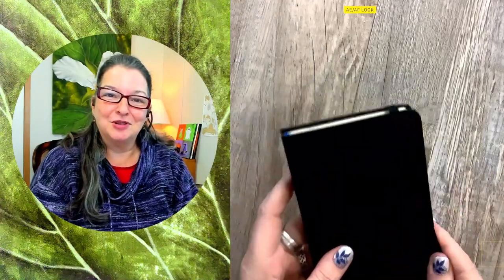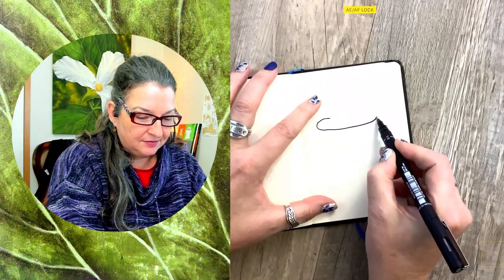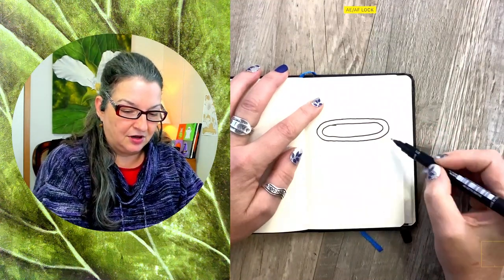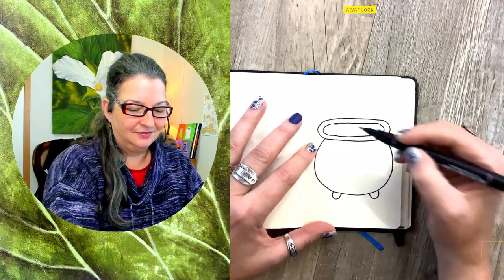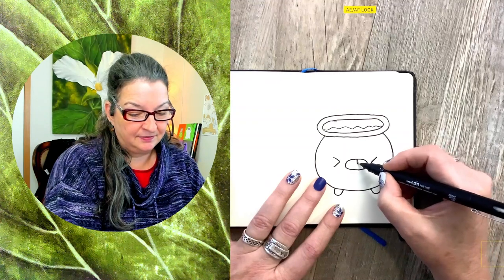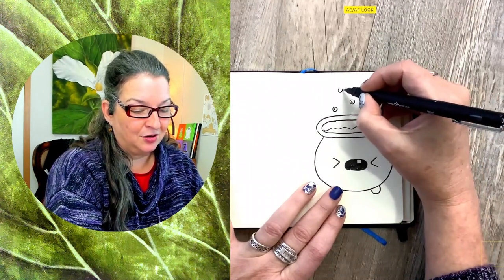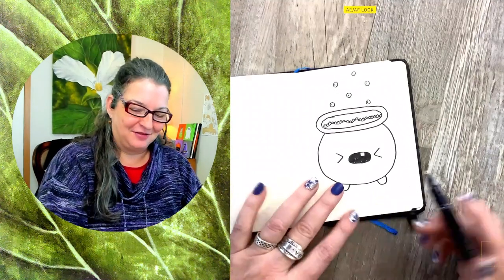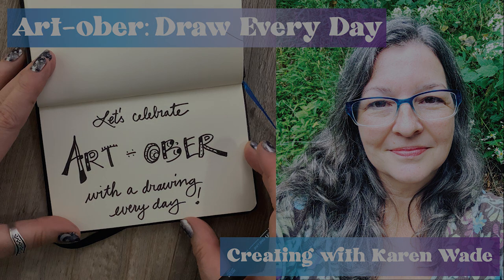October 23: Cute Cauldron Drawing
I wonder what's brewing in that cute cauldron!  Sure hope it's done before Halloween. I hope you have some fun drawing along with me, or just watching.

My October is Art-ober.  I will share a drawing with you every day this month.  I invite you to draw with me, or just watch and relax.  Thanks for stopping in!

Do you know a young artist who loves to draw cute things?  They might love these live, online classes:
Check them out on Outschool.com!